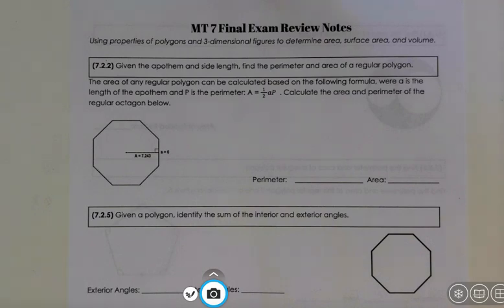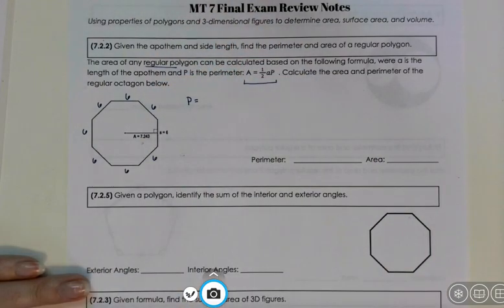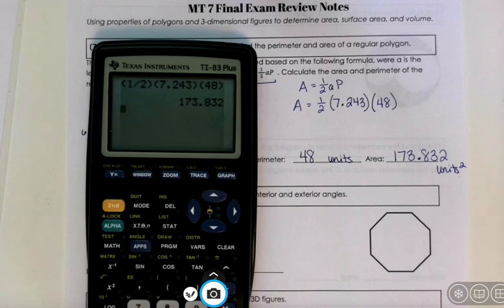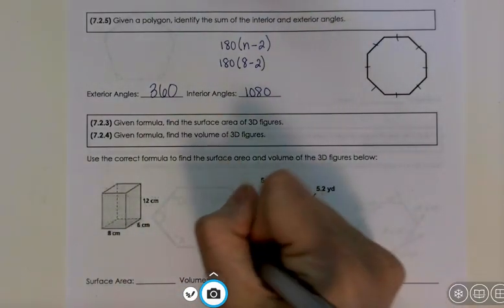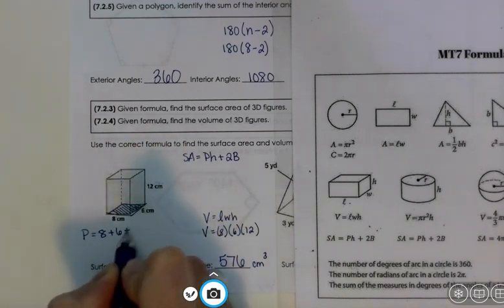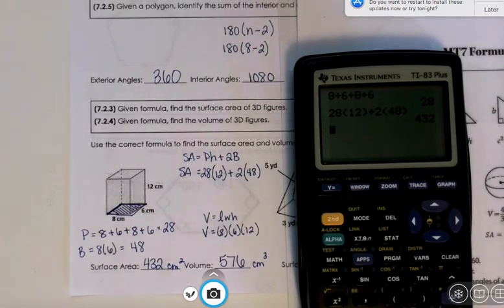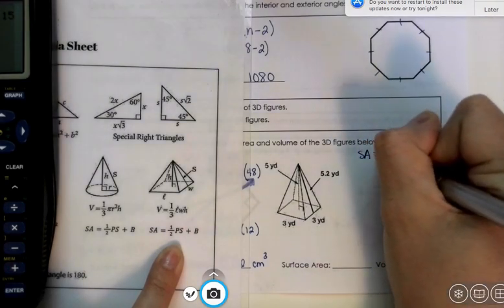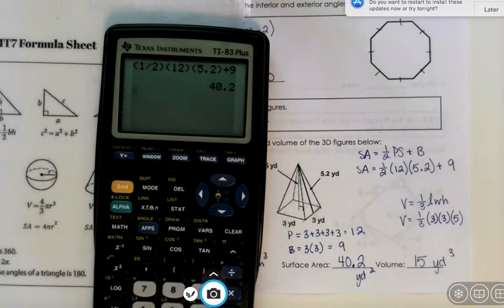MT 7 - 2.0 Notes Review